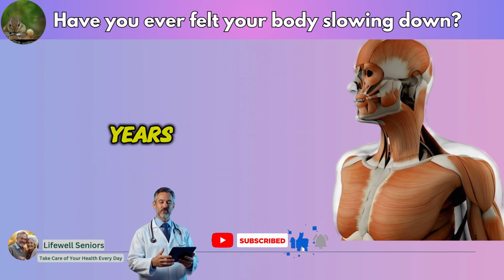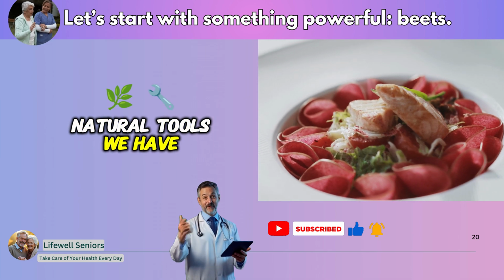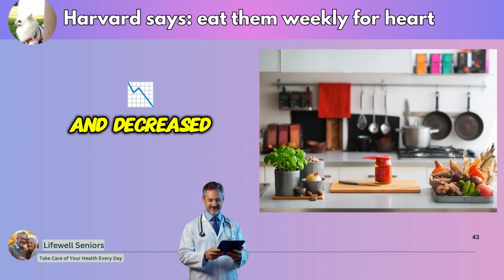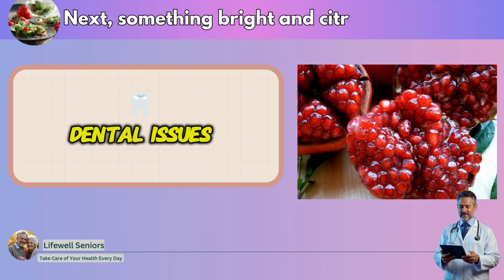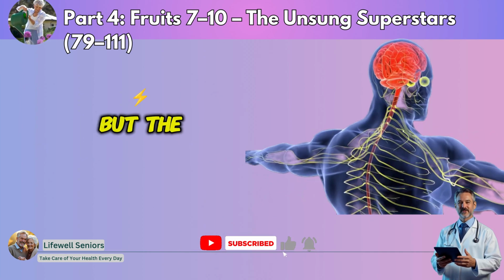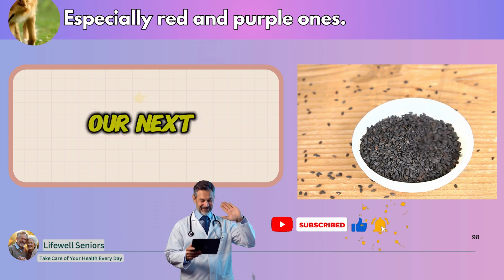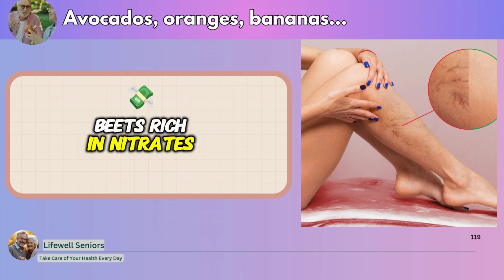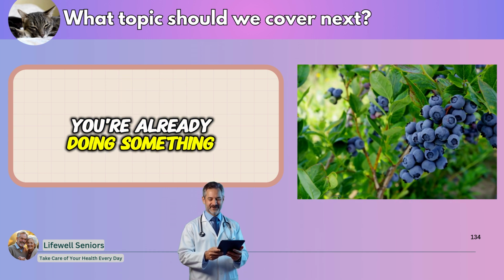SENIORS: Boost Circulation and Heart Health After 60 with These 10 Power Packed Fruits!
Feeling tired, cold, or low on energy? Your circulation might need a boost—especially after 60.
 In today’s episode, I’m sharing 10 powerful fruits that naturally support blood flow, heart rhythm, and overall cardiovascular health for seniors.
Each fruit is backed by science and easy to add to your daily routine. Whether you’re looking to lower your blood pressure, reduce swelling, or just feel more energized—this video is for you.
🧡 As a senior nutritionist, I created this video to give you simple, natural, and affordable tools to support healthy aging—starting with what’s on your plate.
👉 Stay until the end for a full recap and my step-by-step recommendation on how to get started today!
▶ Top 5 Foods to Prevent Leg Cramps in Seniors,

⏰ Timestamps
00:00 – Why circulation slows after 60 and how fruit helps
 06:48 – 3 everyday fruits that reduce blood pressure & swelling
 14:32 – Kiwi: The most underrated heart-supporting fruit

Welcome to Lifewell Seniors – Your Guide to Healthy Aging!
Lifewell Seniors is your trusted companion for better health, vitality, and longevity. We believe that small, smart choices in diet and lifestyle can lead to big improvements in your well-being.
Here, you’ll find expert-backed videos on the best foods for senior health, simple habits to prevent common issues, and practical tips to stay active and independent. Our mission is to provide clear, science-based insights to help you take control of your health and live life to the fullest.
👉🏼 We will reply to every comment!
THANK YOU FOR YOUR WONDERFUL SUPPORT!